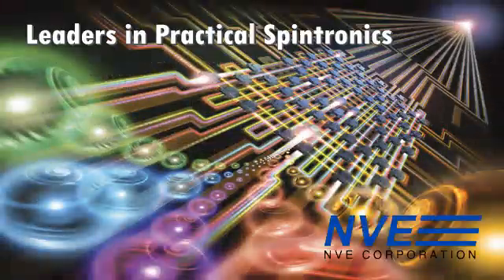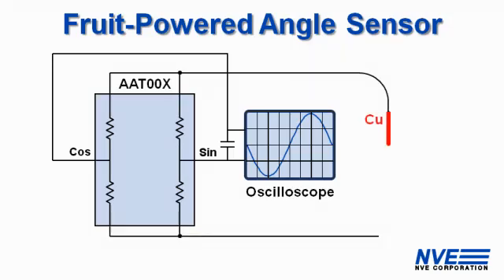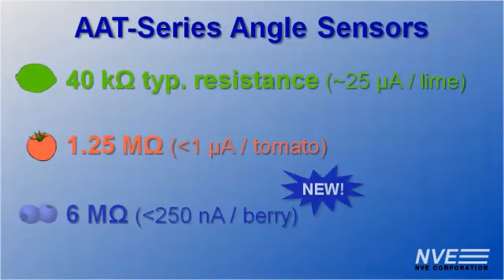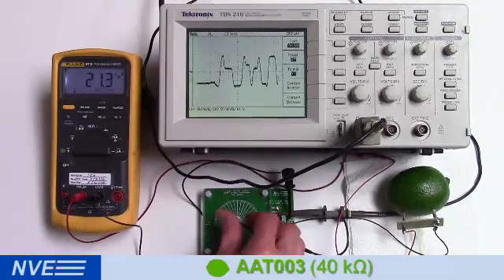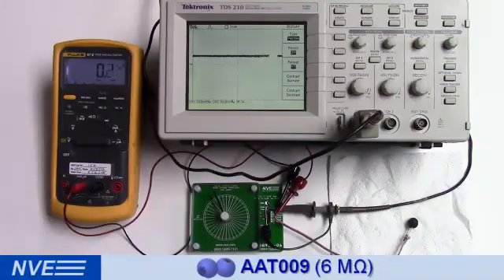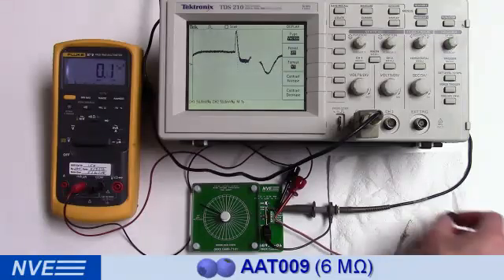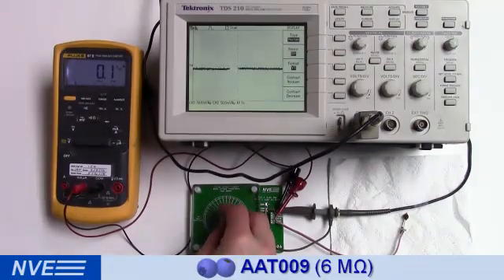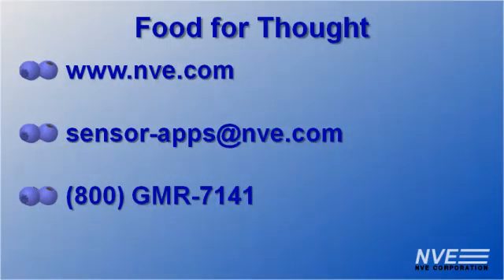Ridiculously Low-Power Angle Sensor Powered by a Blueberry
The new AAT009 ultra-ultra low power angle sensor has a high enough device resistance to be powered by a blueberry. There's even enough current from a currant.

The evaluation kit is available from our Website (you need to supply your own berries)